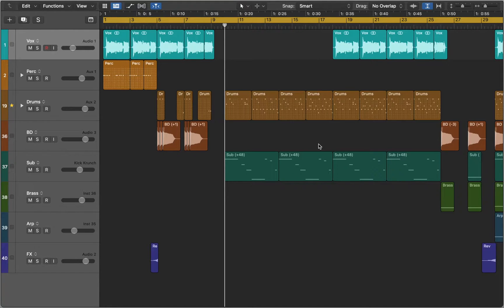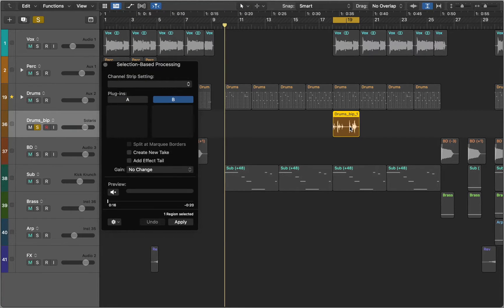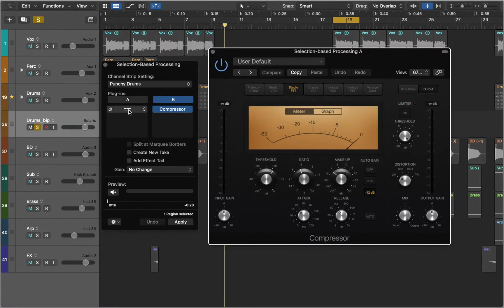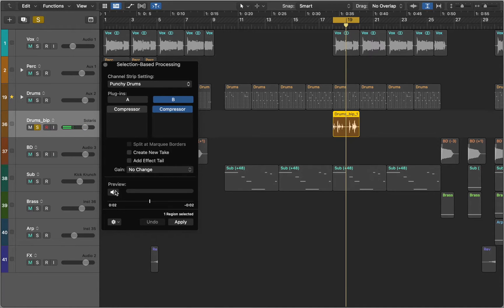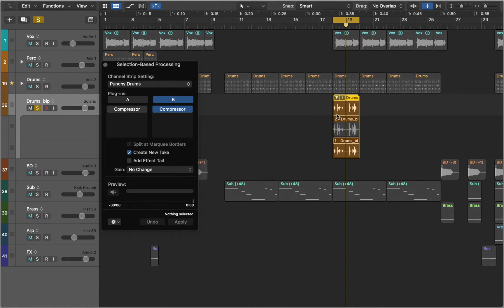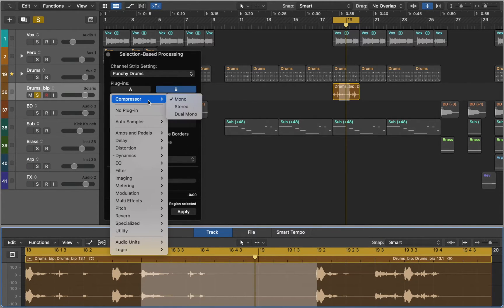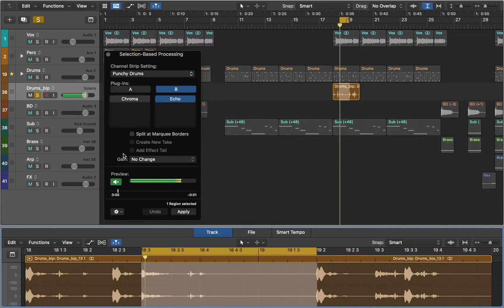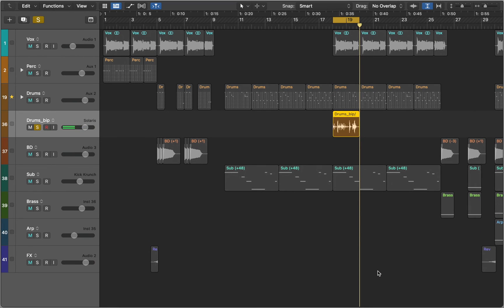Logic Pro: Selection - Based Processing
In this video we will learn how to work with selection - based processing in Logic Pro.